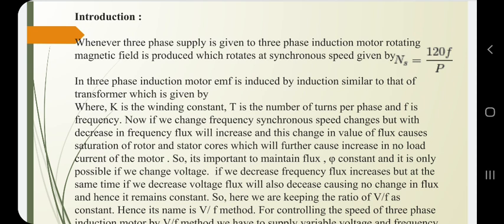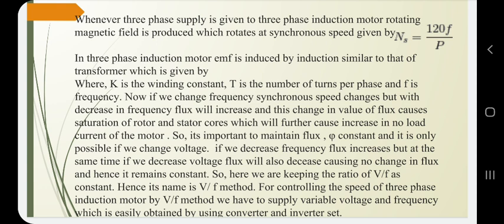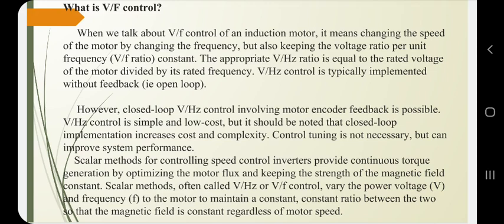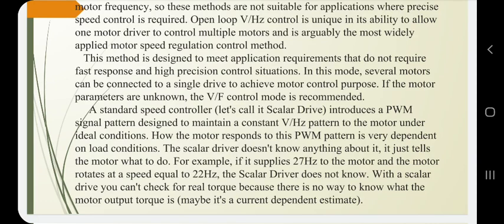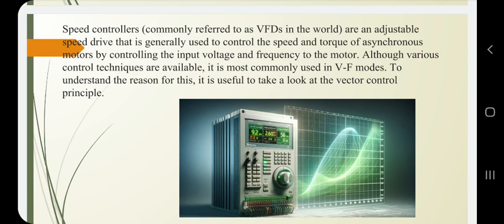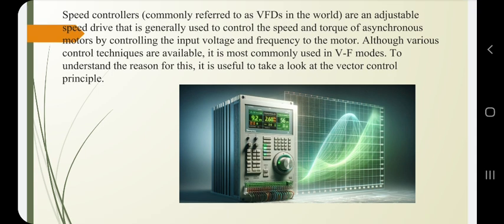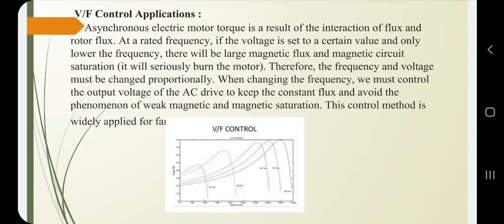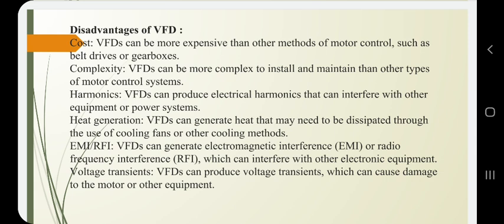V/F control of induction motor,